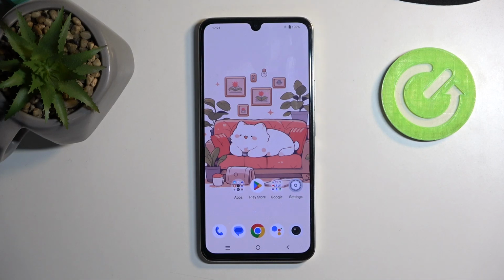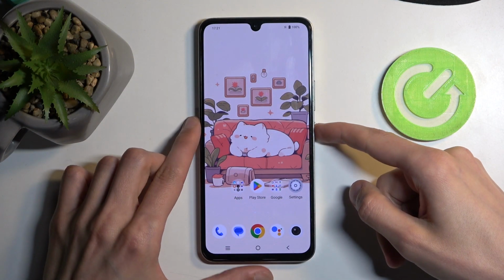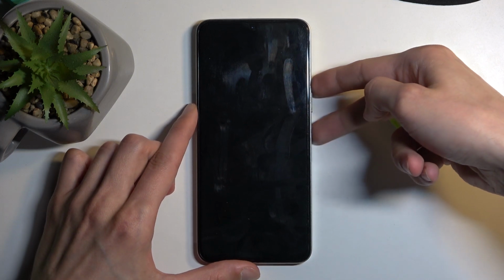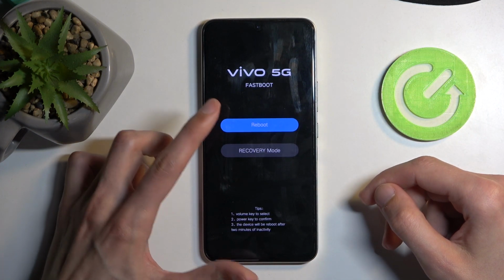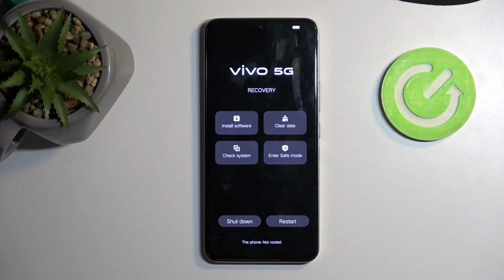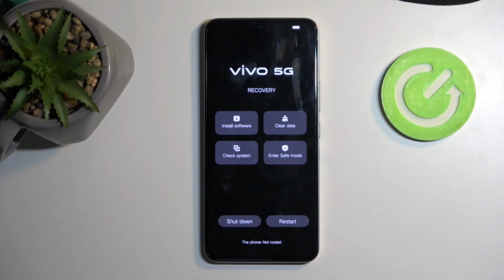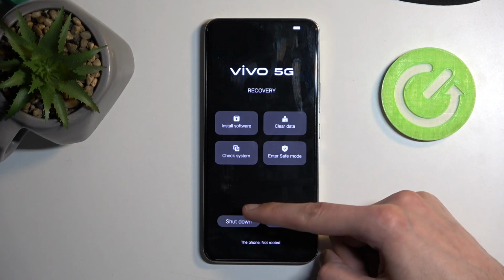How to Enter Recovery Mode on VIVO X80 Lite?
Find out more:
Recovery mode on your VIVO X80 Lite is a powerful tool for troubleshooting and performing maintenance tasks. Whether you need to reset your device, clear cache, or install updates, knowing how to access recovery mode is essential. In this tutorial, we'll walk you through the steps to enter recovery mode on your VIVO X80 Lite. Whether you're a novice or experienced user, you'll learn the simple methods to access this critical mode. Follow our guide and unlock the potential of recovery mode on your VIVO X80 Lite.

What is recovery mode, and why is it important to know how to access it on the VIVO X80 Lite?
Are there different methods to enter recovery mode on the VIVO X80 Lite?
Can entering recovery mode cause data loss or affect the device in any way?
What are some common scenarios where entering recovery mode on the VIVO X80 Lite might be necessary?
Is it possible to exit recovery mode without performing any actions on the VIVO X80 Lite?